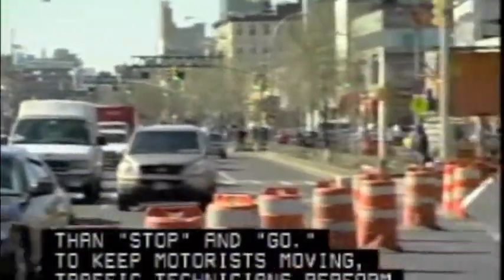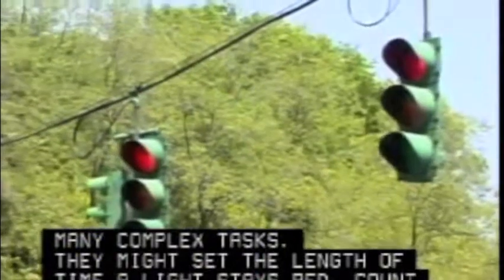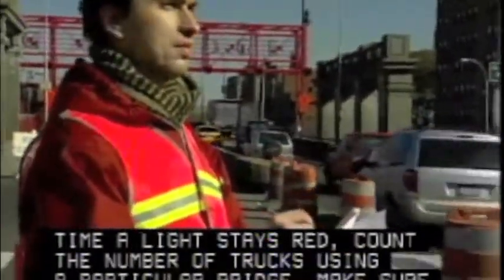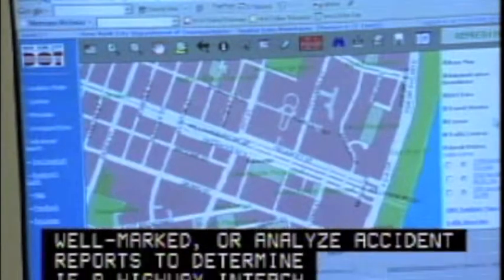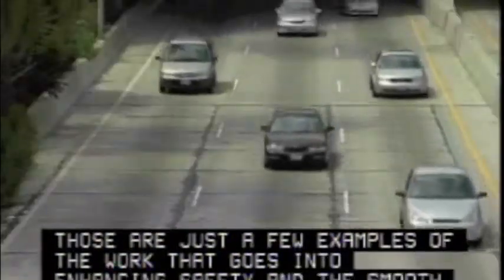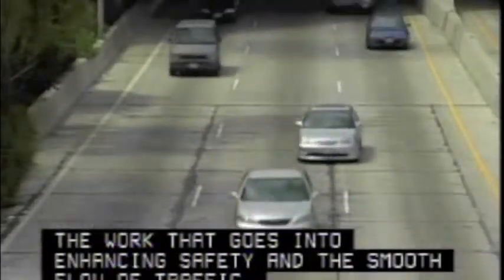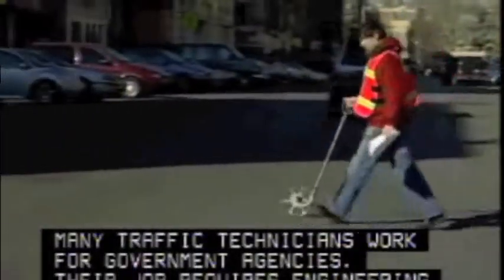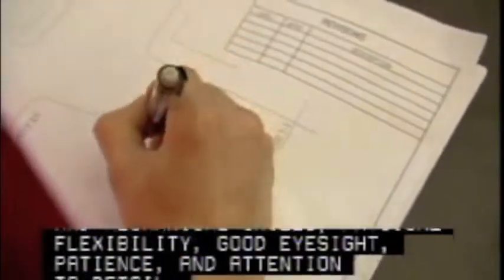Become a Traffic Technician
Conduct field studies to determine traffic volume, speed, effectiveness of signals, adequacy of lighting, and other factors influencing traffic conditions, under direction of traffic engineer.

Sample of job titles: Engineering Technician, Traffic Technician, Transportation Technician, Traffic Signal Technician (TST), Field Traffic Investigator, Traffic Control Technician, Traffic Investigator, Transportation Planning Technician, Traffic Analyst, Traffic Engineering Technician.